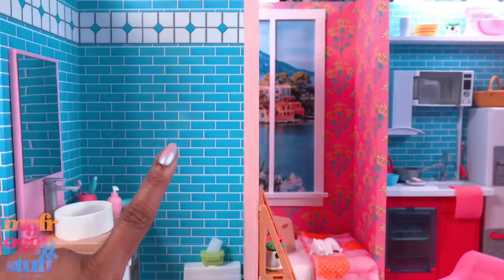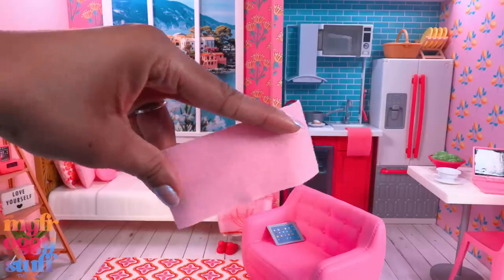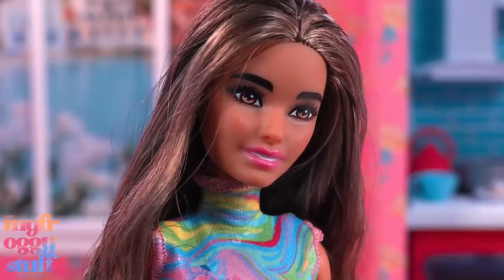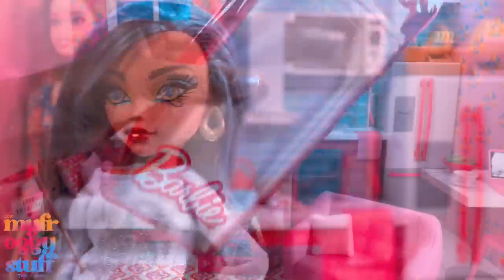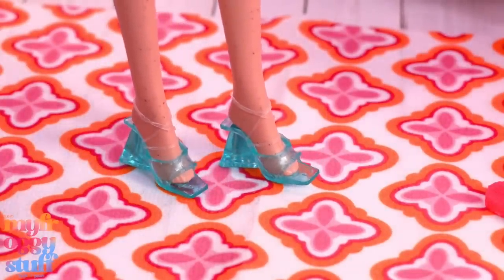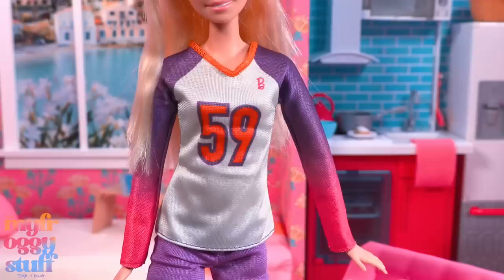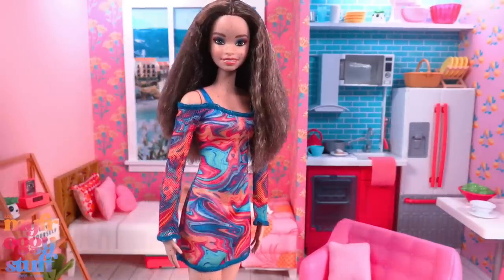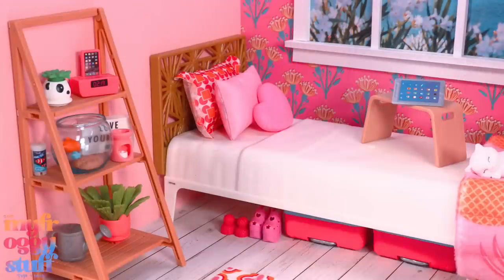Transforming Fashionista 206 into a Made-to-Move Barbie: Painting Freckles and More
By Request:  Today we are adding a few details to our Barbie Tiny Apartment, giving Barbie Fashionista 206 a made to move body with painted freckles and more. Join us for an ALL NEW video on YouTube at MyFroggyStuff.